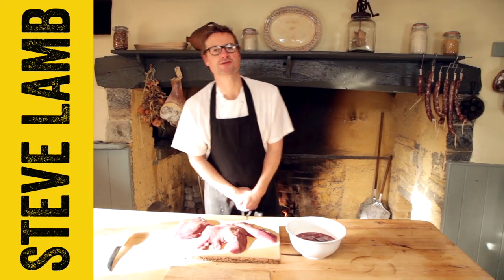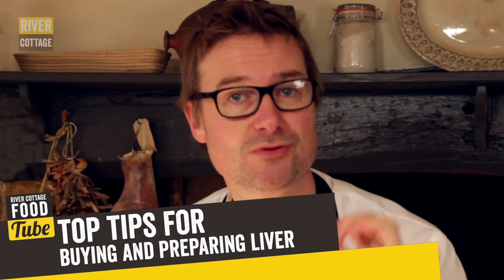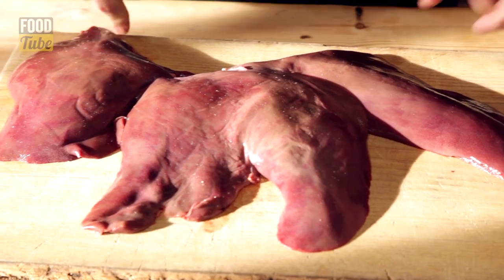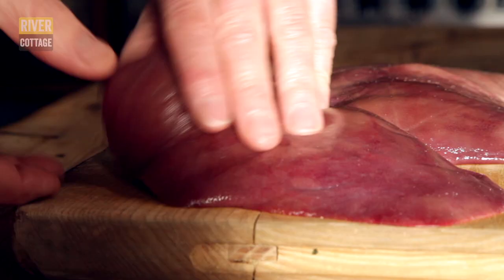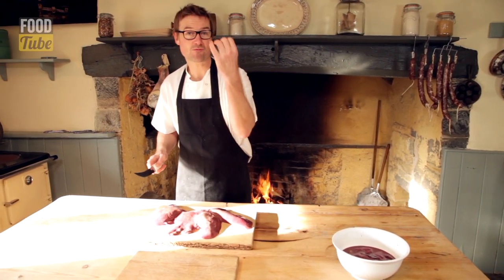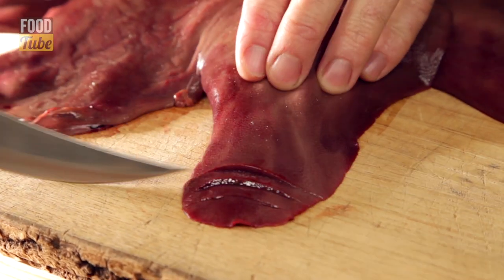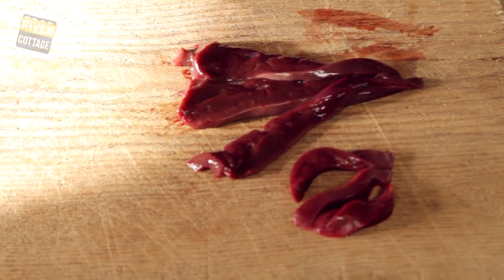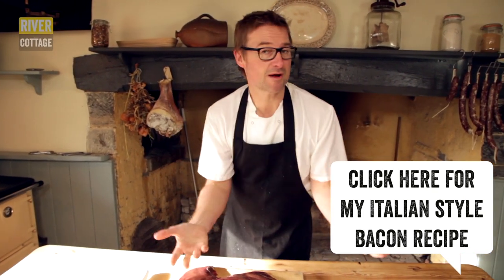Top Tips on Preparing Liver | Steve Lamb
Some top tips from Steve on buying and slicing liver. Know what to look for and how to prepare it like a master!

RELATED LINKS

• Why not join Steven and learn more about smoking and curing at our Cookery School?

OTHER LINKS